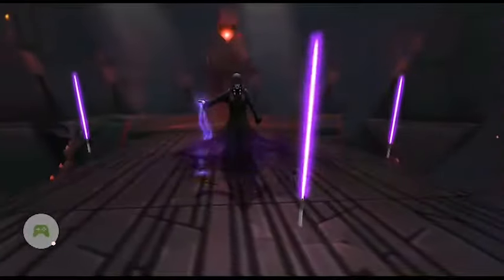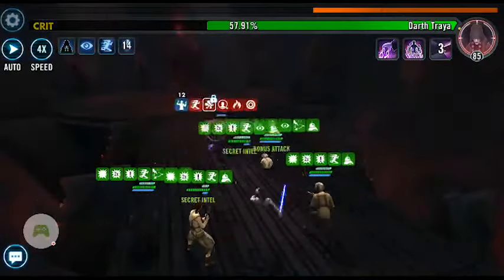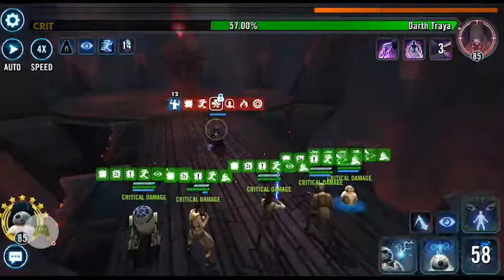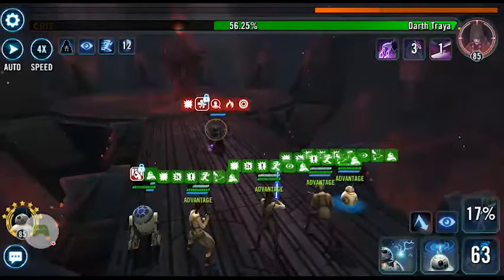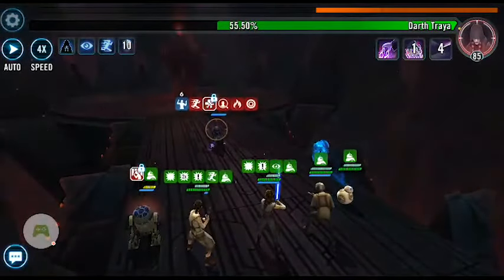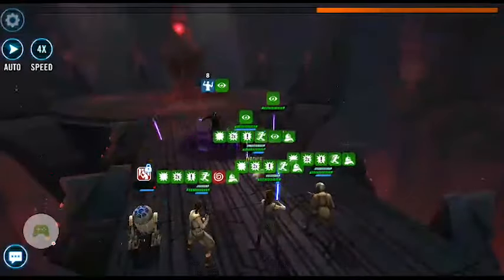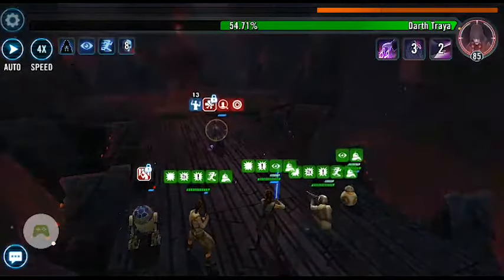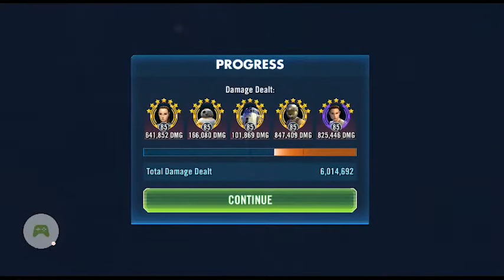Rey (JT) - Sith Raid: Tier 6 - Phase 3 | SWGOH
zzzRey (JT), zzBB-8, zzR2, Trooper, Rey (Scavenger)